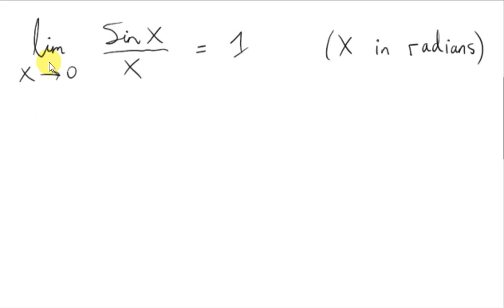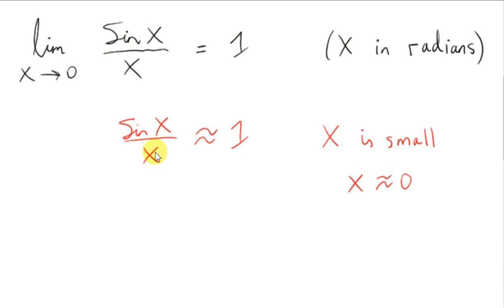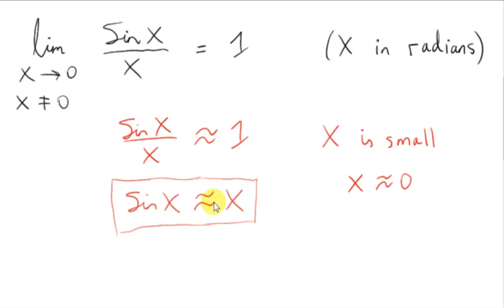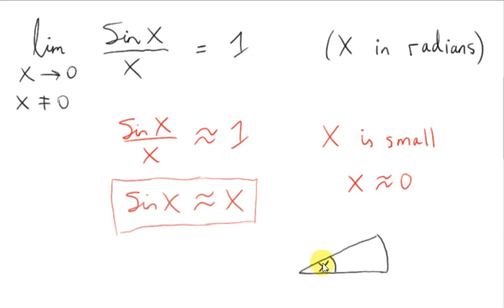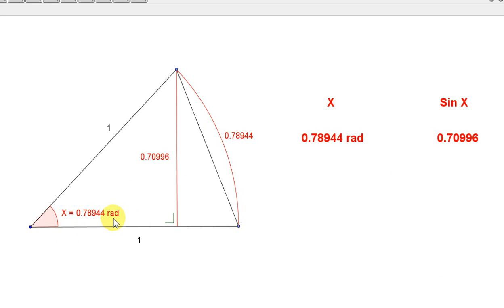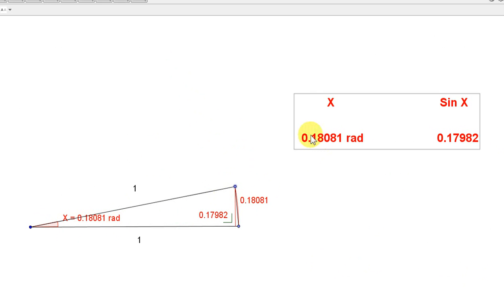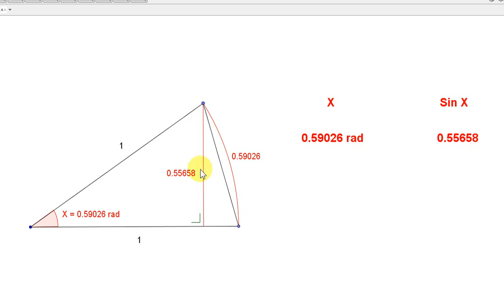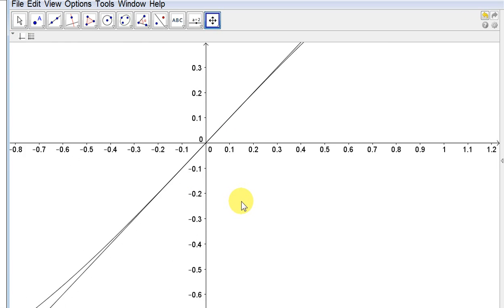Limits - The functions x and Sin x for x in radians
If x is in radians and x is close to 0 (x less than 5 degrees or 0.09rads), then x is a very good approximation for Sinx